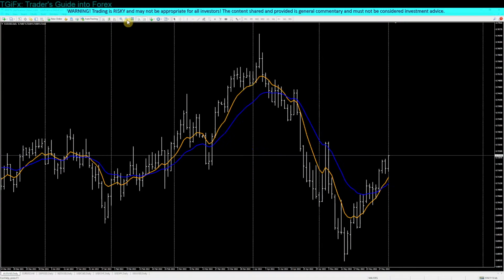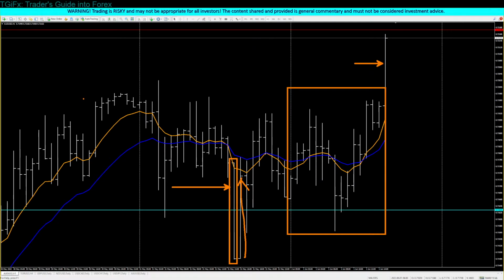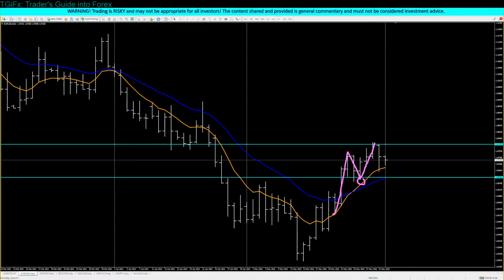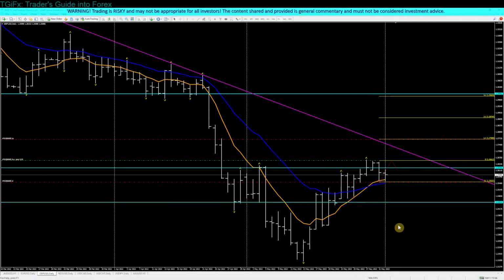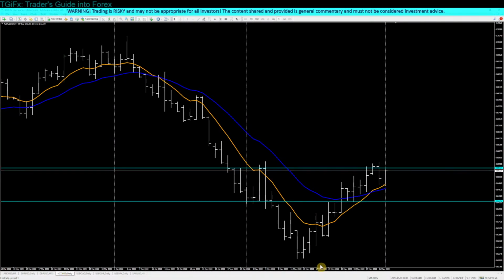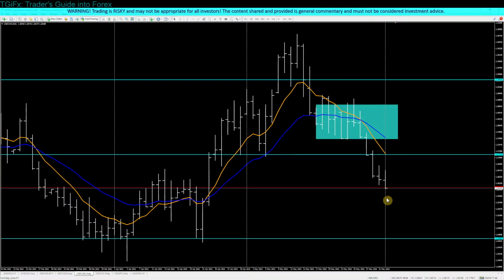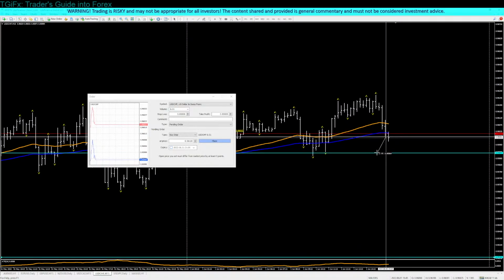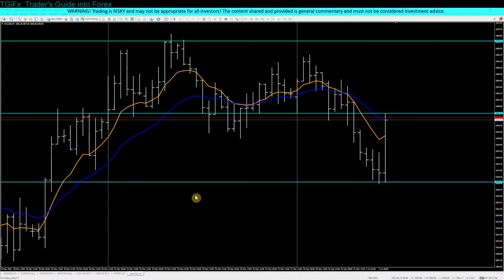WATCH LIVE: WEDNESDAY Market Review | 06/01/2022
Charts up at 8:30 PM. See you later!